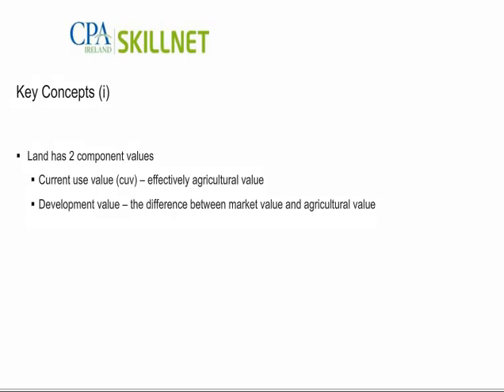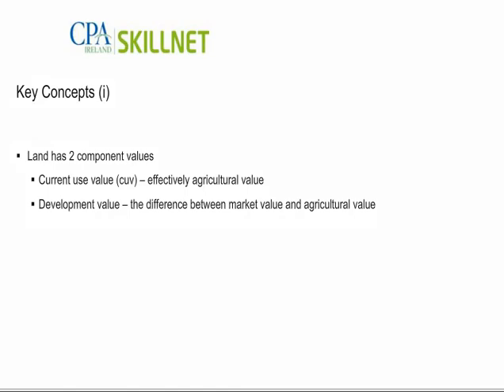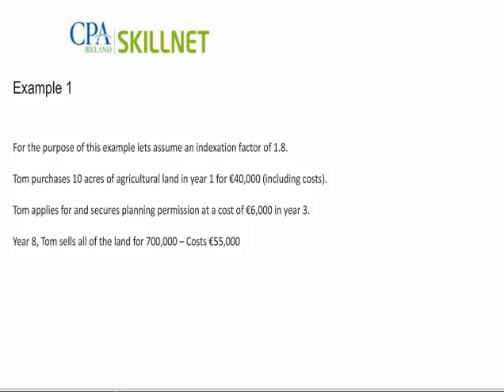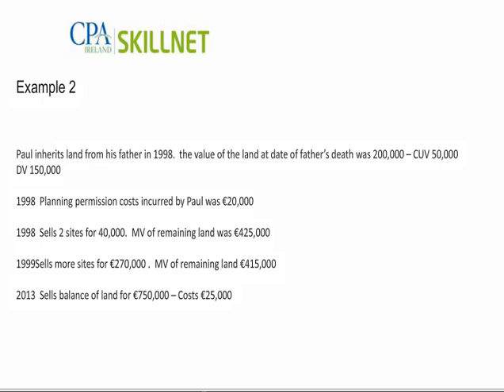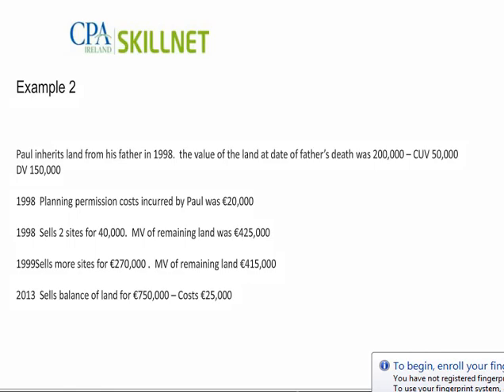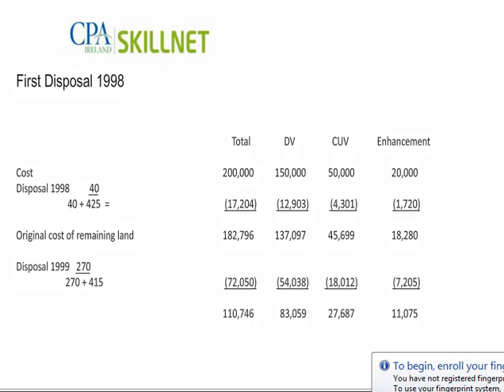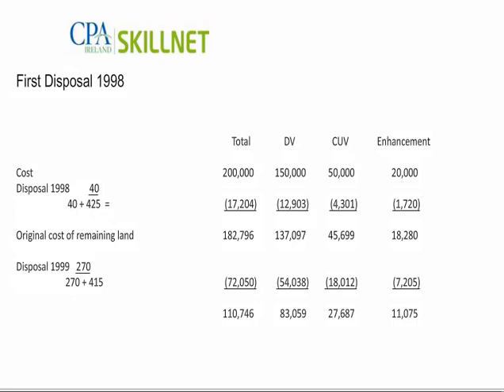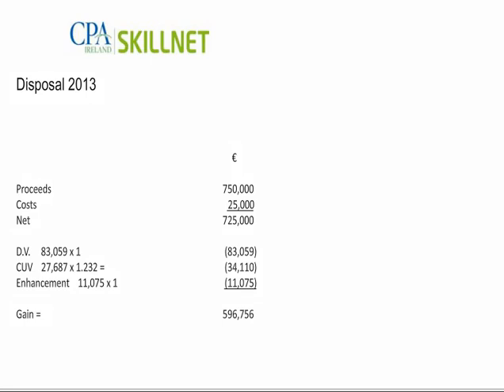P2 AT Develoment Land and CGT